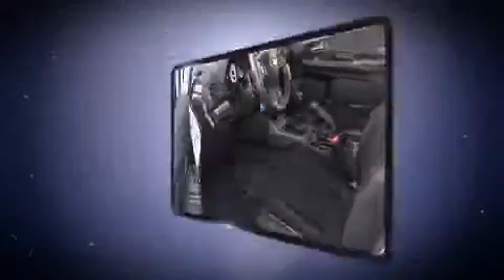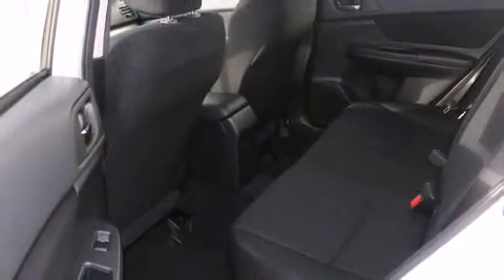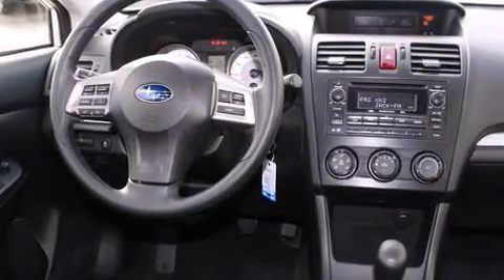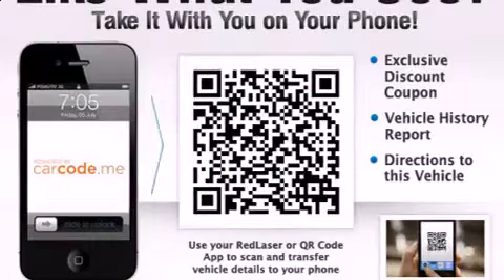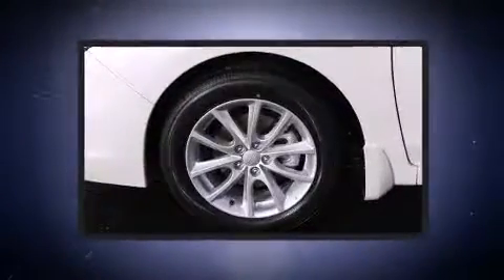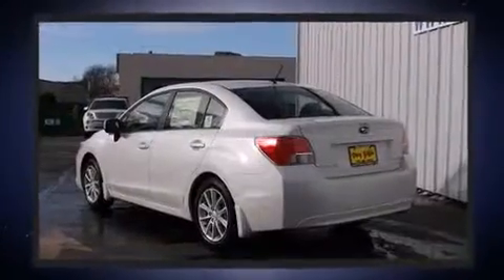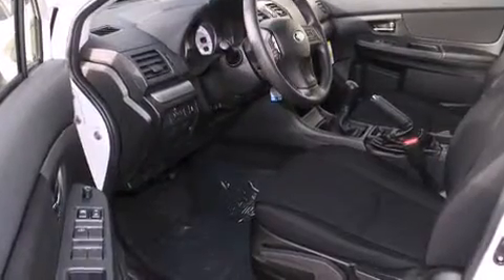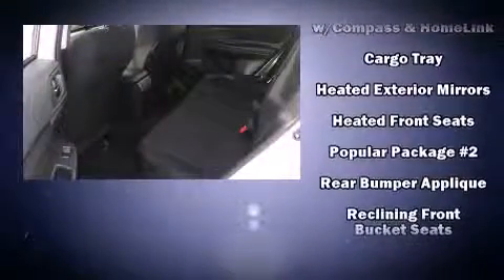2014 Subaru Impreza 2.0i Premium 4dr (M5)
Introducing the 2014 Subaru Impreza. Smooth gearshifts are achieved thanks to the efficient 4 cylinder engine, and all wheel drive keeps this model firmly attached to the road surface. Subaru prioritized fit and finish as evidenced by: adjustable headrests in all seating positions, a built-in garage door transmitter, an automatic dimming rear-view mirror, air conditioning, tilt and telescoping steering wheel, power door mirrors and heated door mirrors, and remote keyless entry. Subaru ensures the safety and security of its passengers with equipment such as: dual front impact airbags with occupant sensing airbag, head curtain airbags, traction control, brake assist, a security system, and 4 wheel disc brakes with ABS. With electronic stability control supplementing mechanical systems, you'll maintain precise command of the roadway. We pride ourselves in the quality that we offer on all of our vehicles. Stop by our dealership or give us a call for more information.